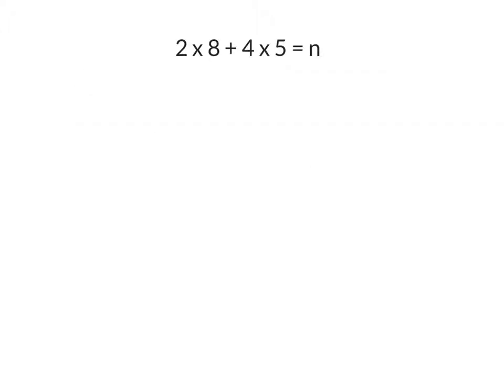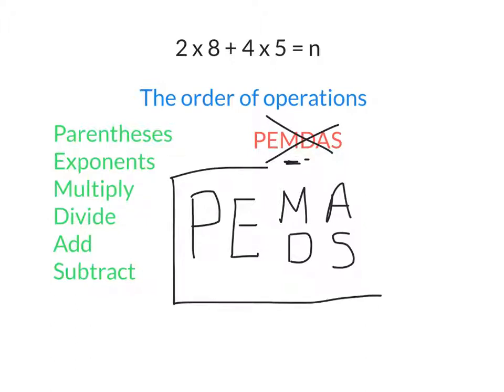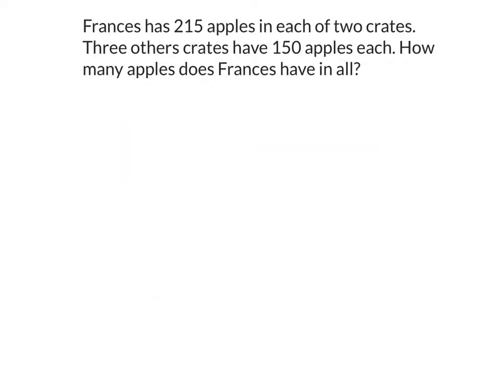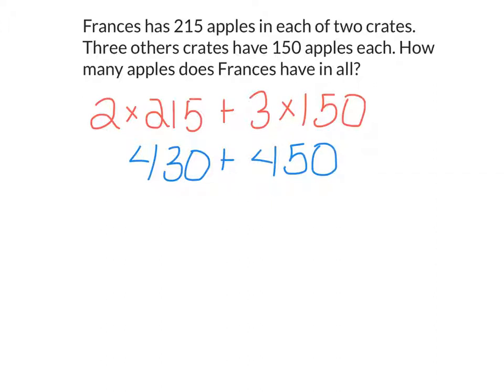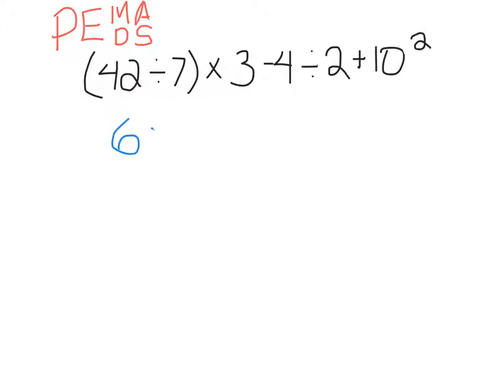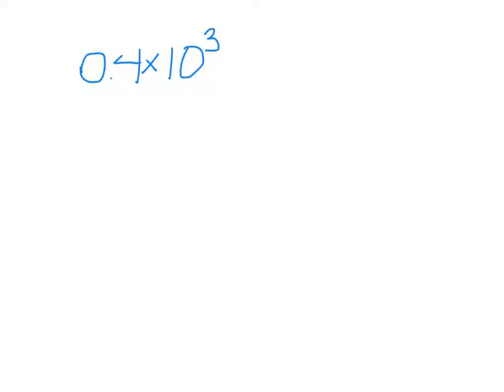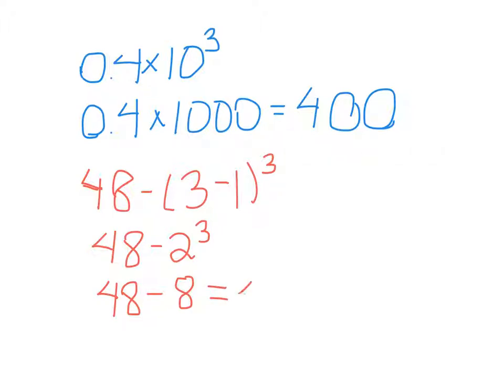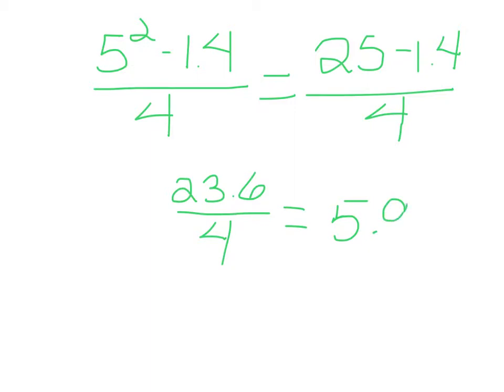4-1 Order of Operations (2)